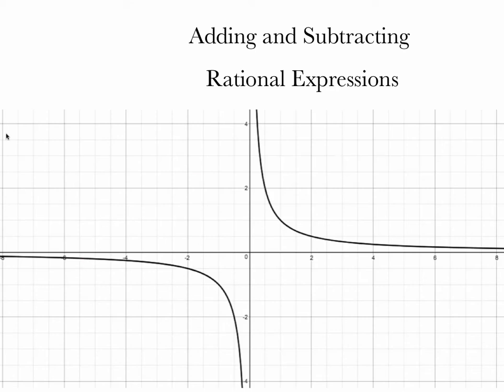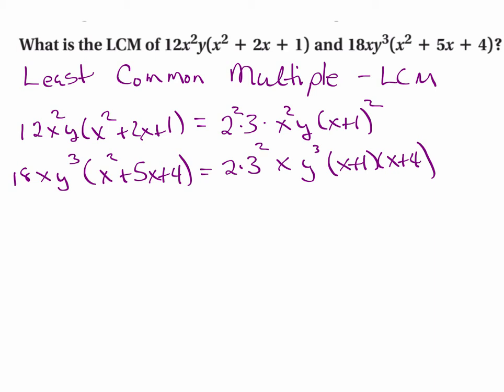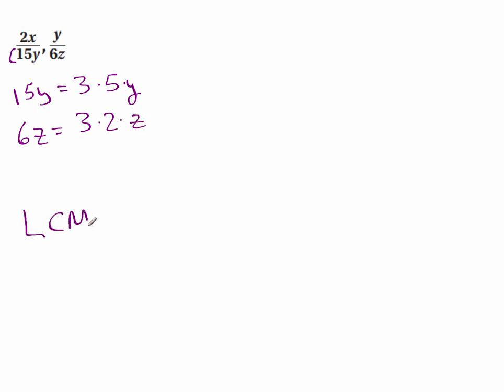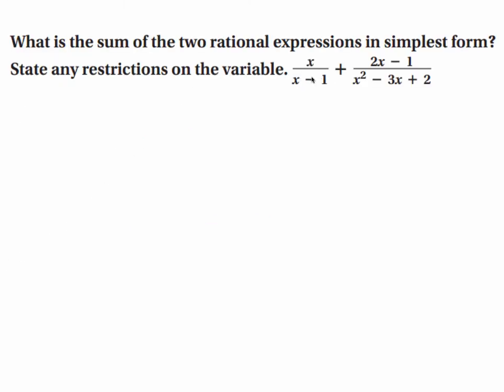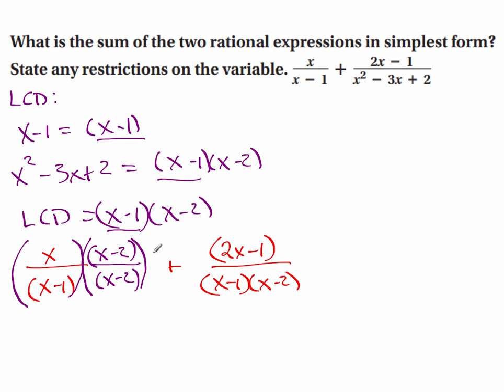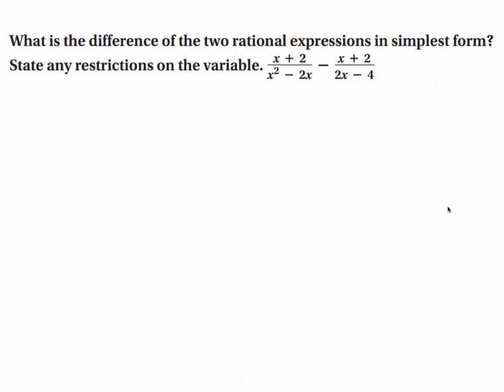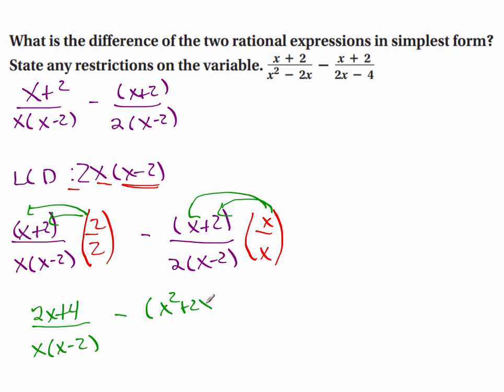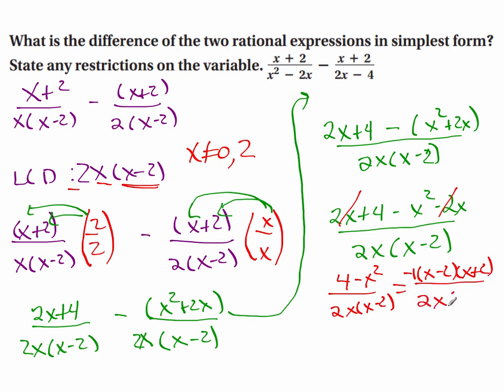06 Adding Rational Functions LCM